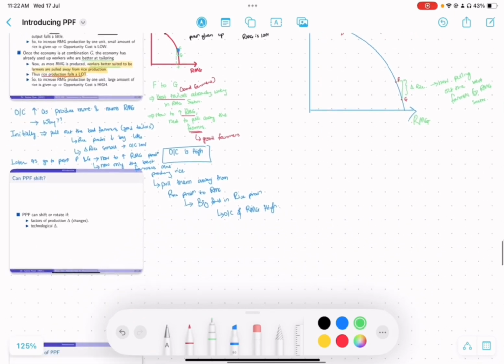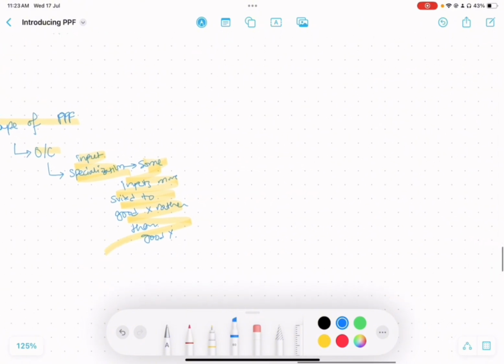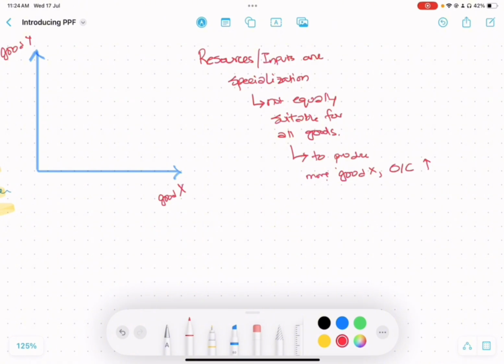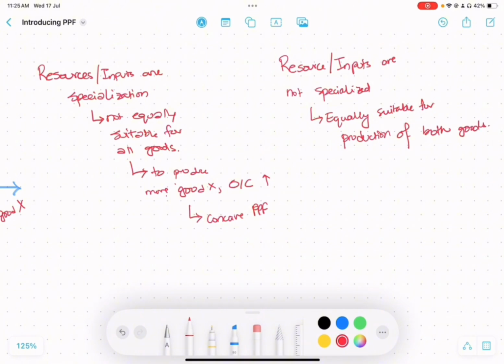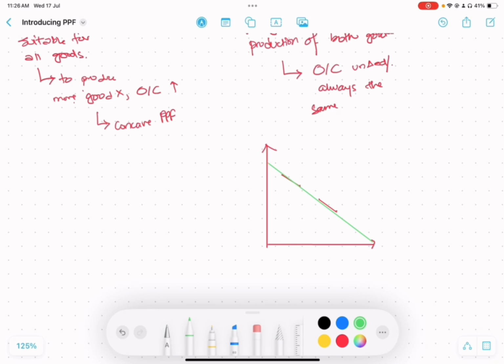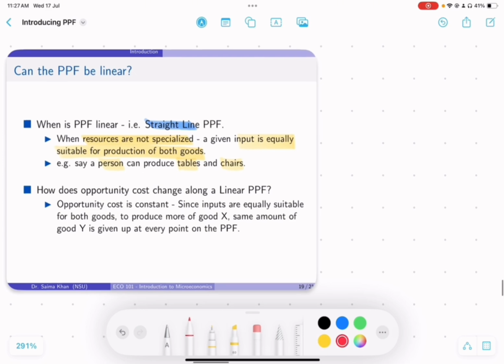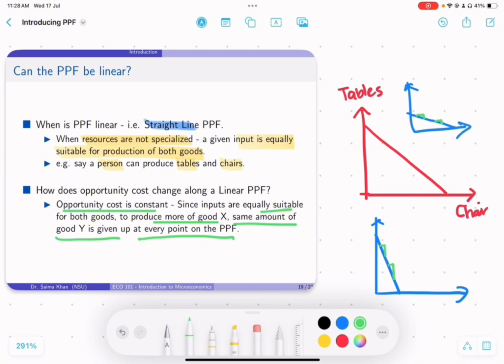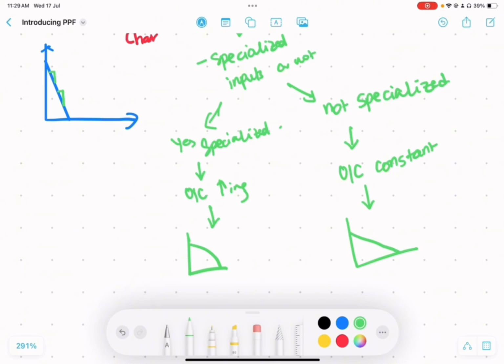L2_part9: Understanding PPF shape part2